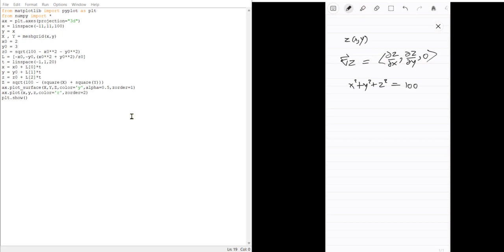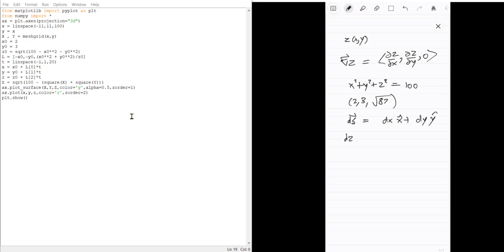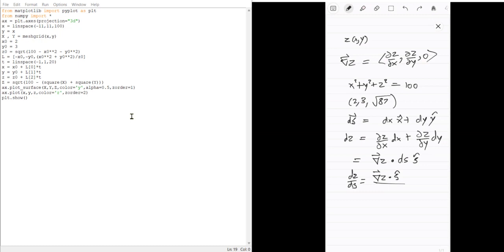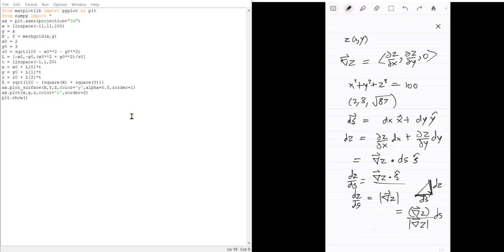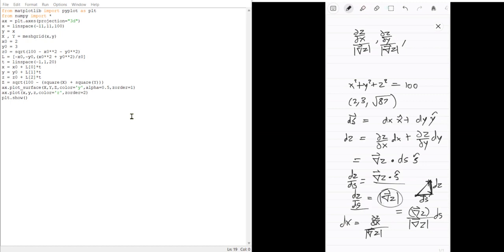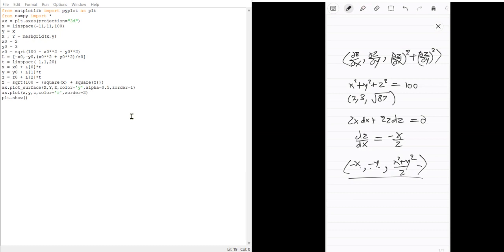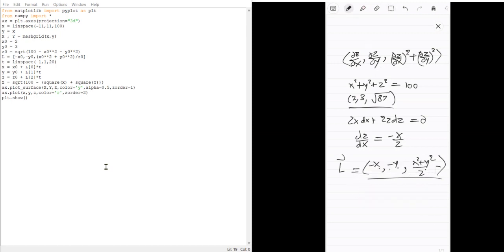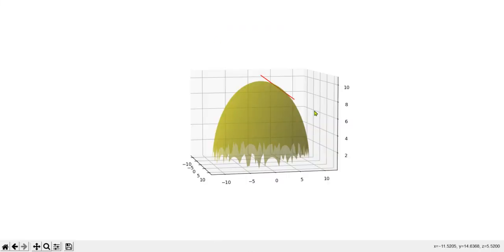Gradient geometric interpretation